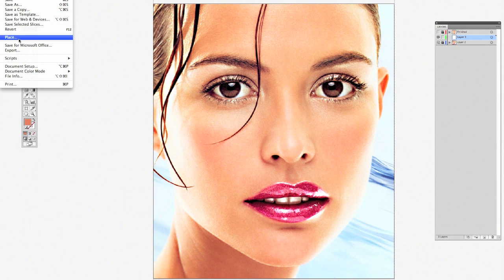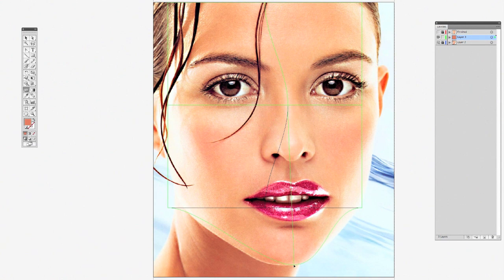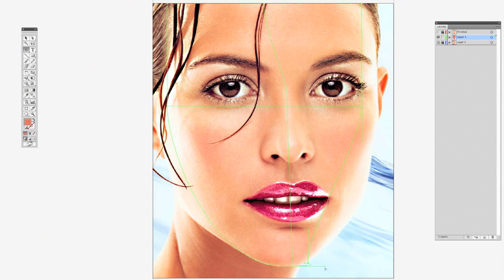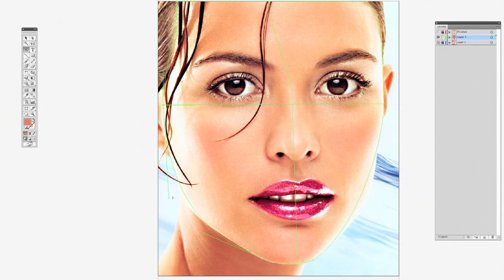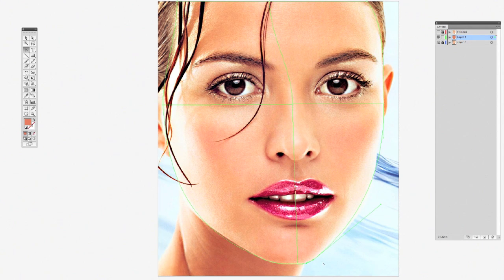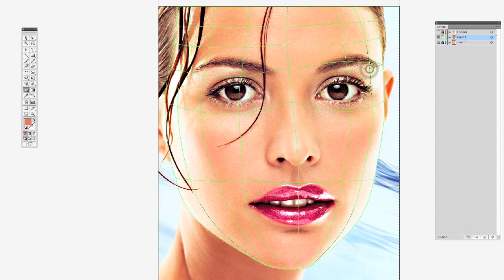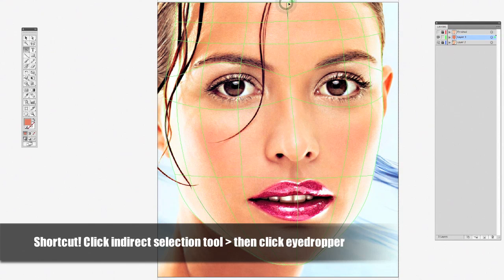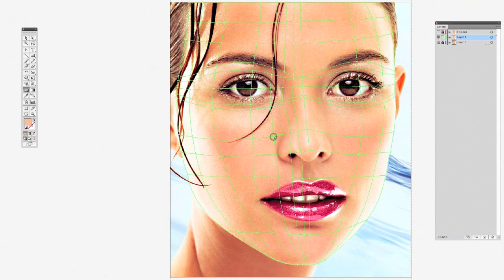Adobe Illustrator: How to Start a Gradient Mesh Face (for beginners)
The first episode of Vector Wednesday. In this episode, I'll be showing you how to start a gradient mesh project. God Bless.